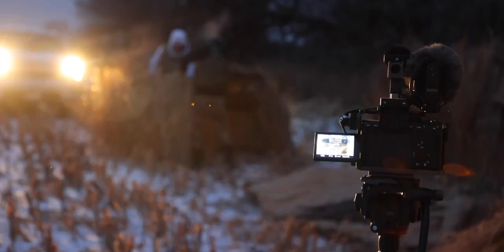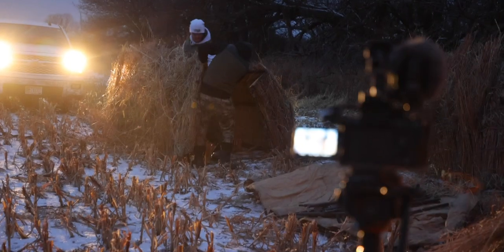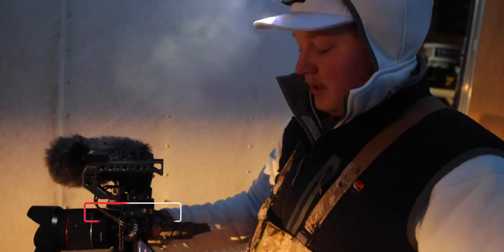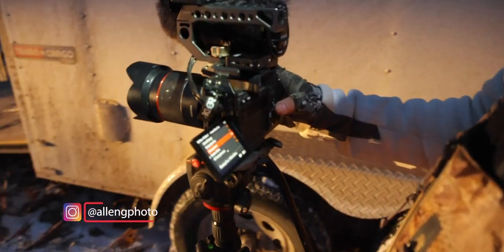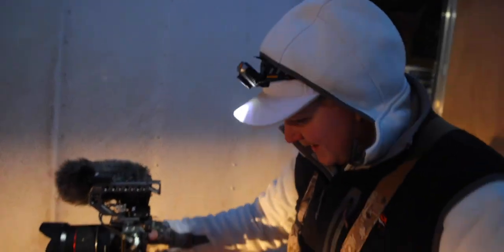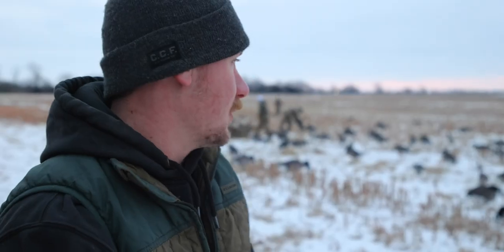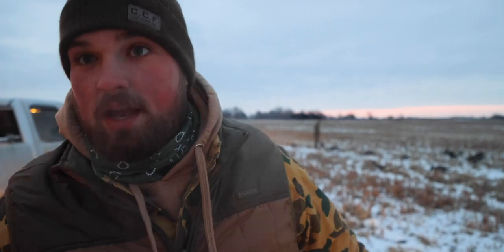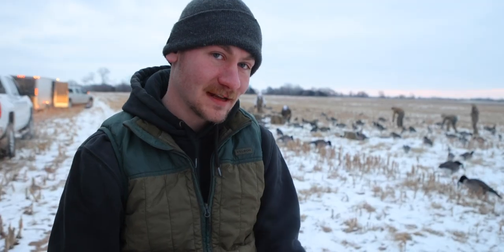Smacking 49 Geese in Winter Storm Uri with Sandhill Flyway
This week we head down to hunt with BobbyGuy Films and Sandhills flyway! Little did we know that Winter Storm Uri would be joining us.

Use